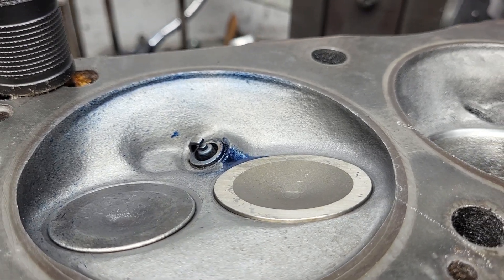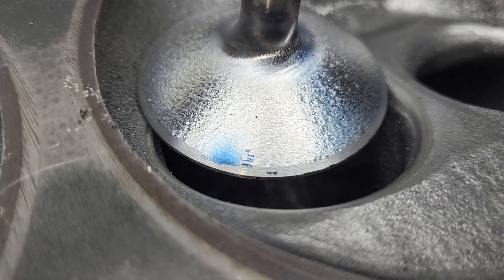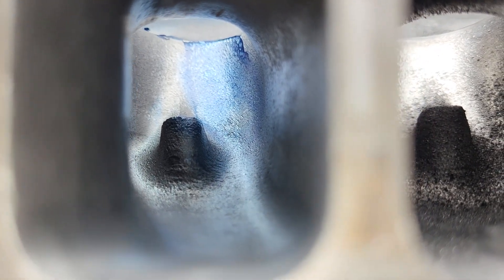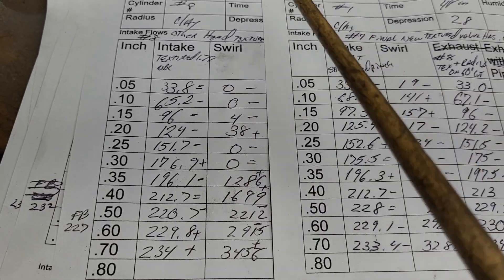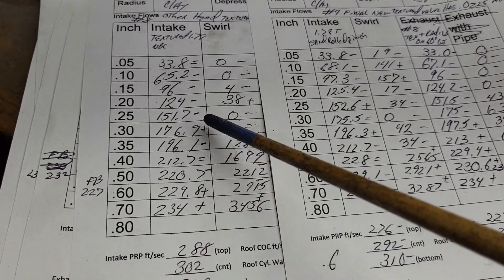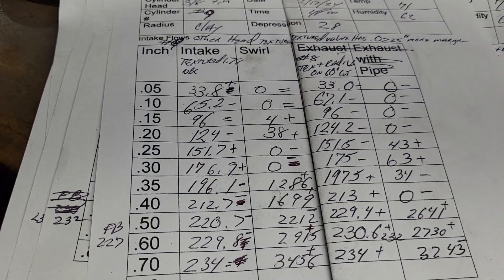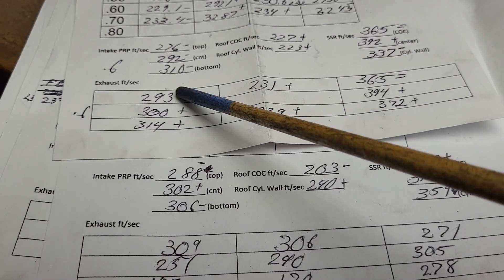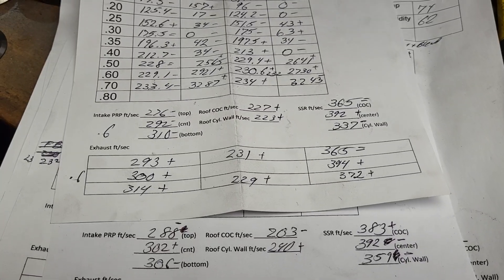David Vizard, Unity Motorsport, Mission Impossible 318 Project. Compare intake port #1 to intake #8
Two ports different valves but similar modifications. How close should the flow, air speeds and dykem be?